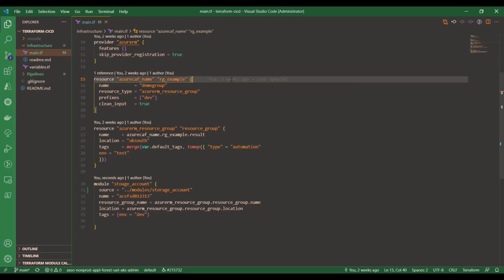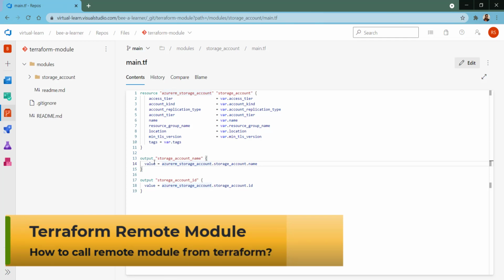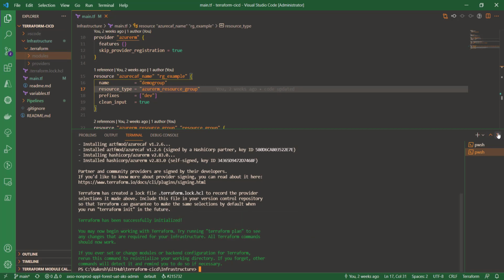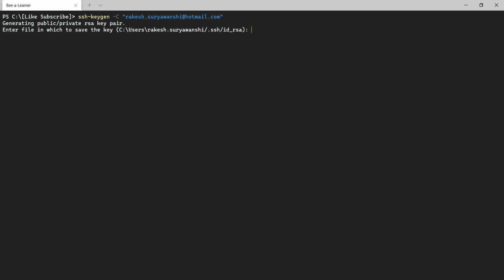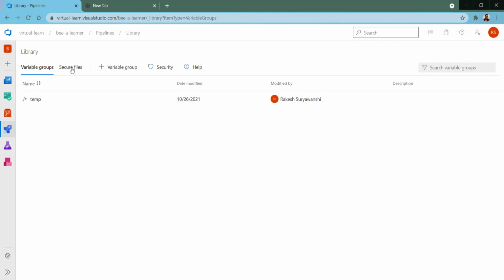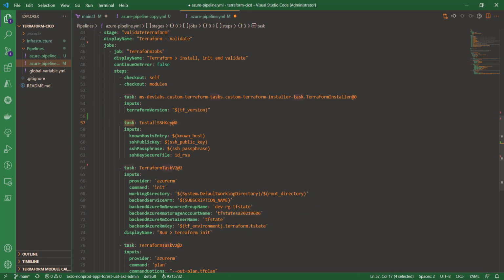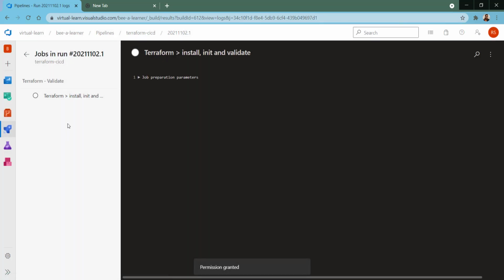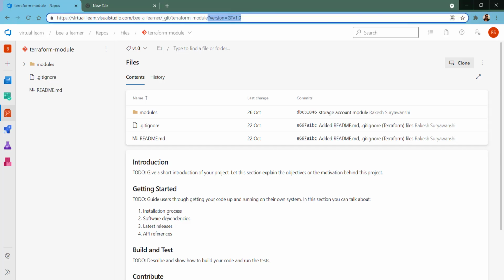Terraform remote module configuration?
I have my blog post on the same which you can refer here with this medium link and follow me there for all my future blogs.

Table of Contents:

00:00 - Introduction
00:09 - Introduction
00:56 - Recap of terraform modules
01:57 - Why remote module?
02:40 - Remote repo setup for terraform module
04:08 - Call remote module from terraform
08:04 - Run Terraform from pipeline using ssh
09:47 - Create SSH Key for connection
20:36 - How to point specific version of git rep
22:46 - Outro